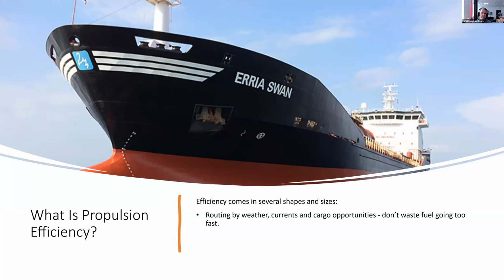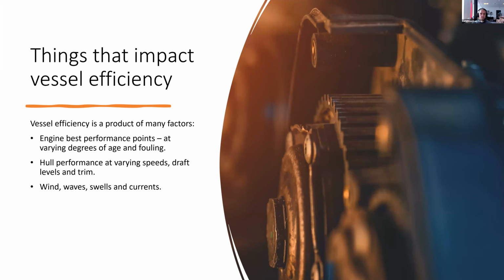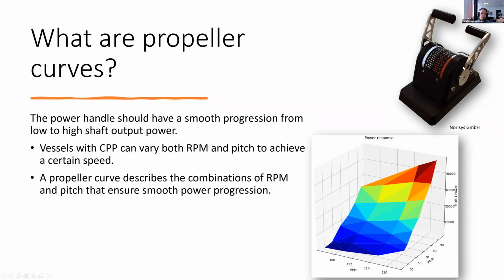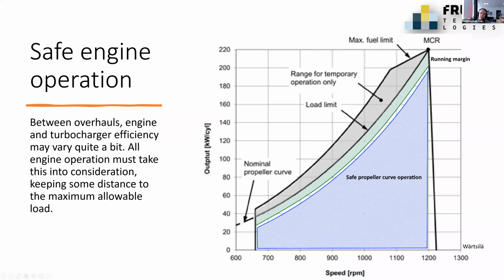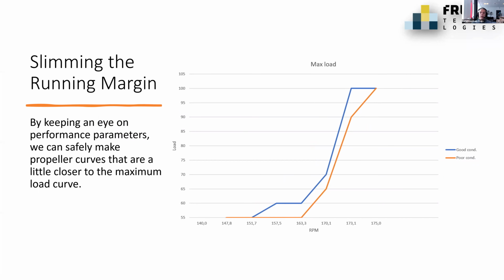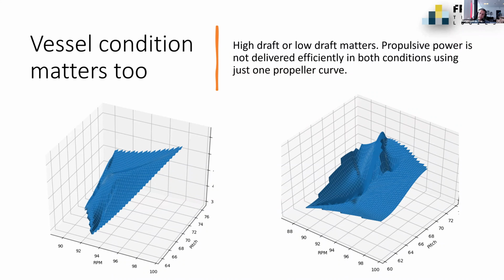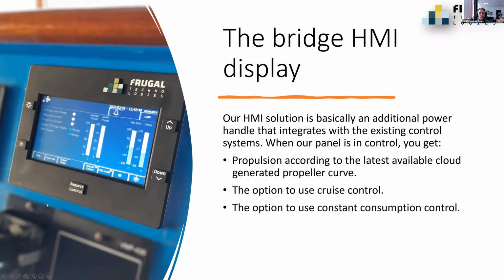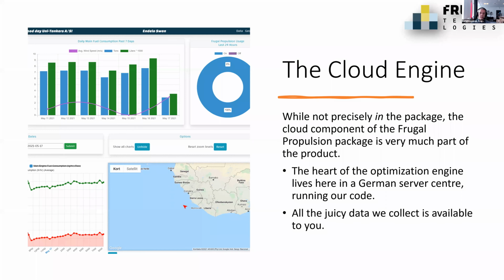Algorithms and automation for propulsion efficiency | with Frugal Technologies and Uni-tankers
Video recording of Digital Ship VPO webinar hosted on June 10, 2021

This webinar is looking at how we can use algorithms onboard the ship to help seafarers improve propulsion efficiency, with a case study from Uni Tankers and Frugal Technology.

The ship has a power handle, where the navigator says what level of power is needed. But next to it, there's a box which they can switch on when they choose, which will then optimise the power of the engine, and the pitch of the propeller, for best fuel efficiency.

Crew probably won't want this box switched on all the time. Particularly when manoeuvring, they probably don't want a computer adjusting their controls. But in open sea, it can be most useful. Crew will normally run the engine at a standard revs per minute, and this box can adjust the RPM for the most efficiency. And if crew aren't comfortable with it, they can turn it off.

This computer box has a connection by satellite to a digital system in the cloud, which uses a range of data to continually improve the curve, and up date it as situation changes, like the hull getting fouled.

One client, Uni Tankers, saved 12 per cent of fuel costs using this, and another client, Royal Arctic Line, saved 15 per cent.

SPEAKERS:
- Lars Stoustrup, CTO, Frugal Technologies
- Kristian Larsen, Fleet Manager, Uni-tankers